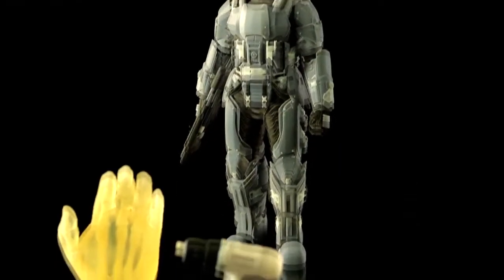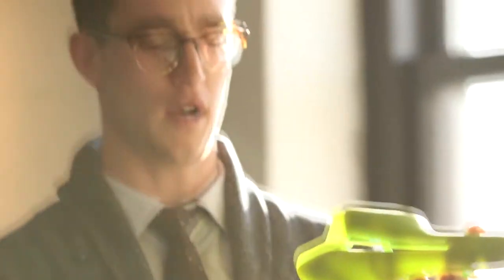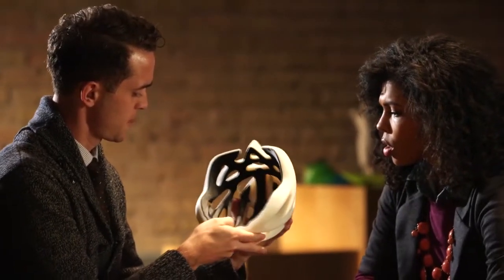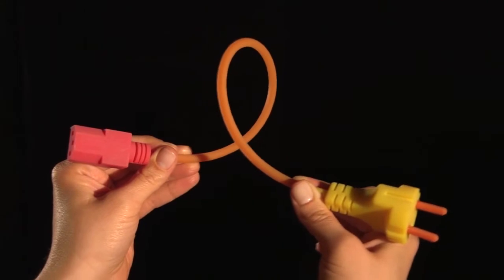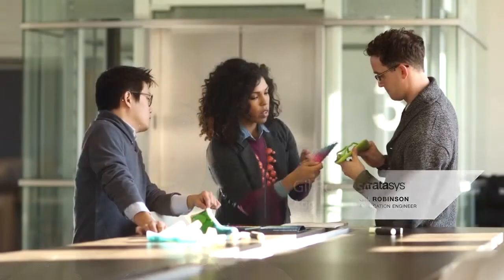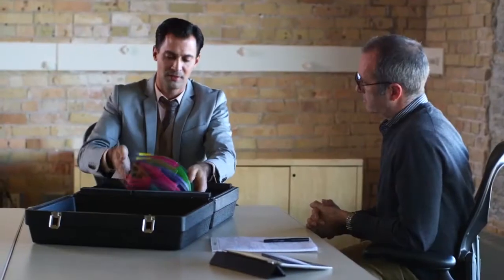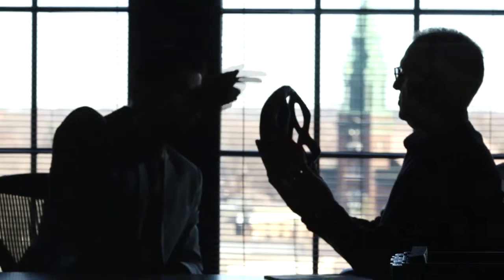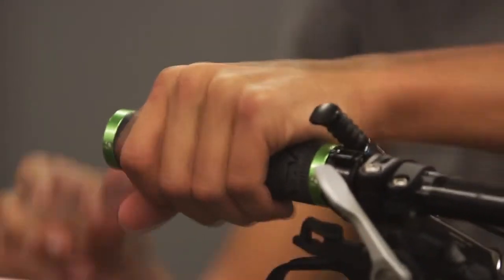Stratasys Connex3 PolyJet Technology | Multi-Material and Colour 3D Printing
Connex3 was the first 3D printer in the world to simultaneously 3D print multiple colors and materials. Today it remains alone in its class with a broader set of capabilities that amplify its advantages.

Bring agility and aesthetics to every stage of product development and production. Based on PolyJet Technology, Connex3 offers amazing surface smoothness, fine details and a wide range of material properties.

Multiple materials
For parts that require a range of mechanical, optical or thermal properties – like non-slip grips, transparent windows, flexible hinges or heat–resistant surfaces – Connex3 can vary material properties within a single print job.

Fast, flexible color
Produce smooth three-color gradients and vivid multi-color textures based on the color information in your original CAD file.

POLYJET FOR PRODUCTION

Detail and realism
Create precise threading or crisp tracking codes directly from CAD. With 16-micron layer resolution, the Connex3 lets you see, touch, test and perfect every detail.

Great throughput
With a spacious build envelope and the ability to vary materials within a single print job, you can pack a tray with assorted parts to power through tool and prototype production.

Efficiency
Spend less time processing parts. PolyJet models are smooth, beautiful and ready to handle without additional curing or post–processing. Soluble support material supported on the Connex3 lets you clean undercuts and internal voids with minimal effort.

Cost performance
High throughput and an efficient workflow optimize your productivity, so Connex3 achieves a low total cost of ownership.